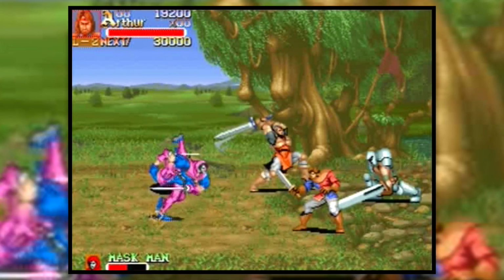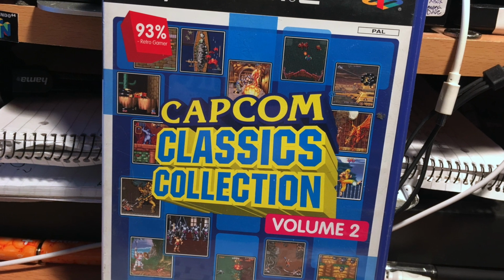Knights of the Round - Arcade, SNES and PS2 - GameHammer Daily